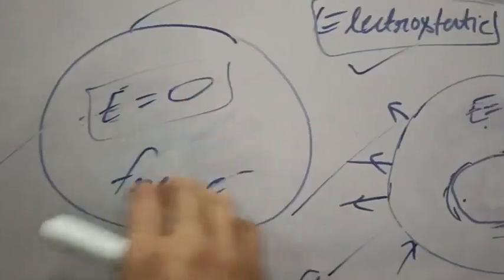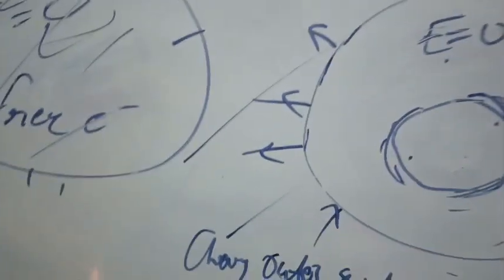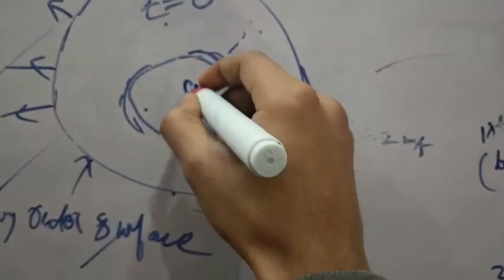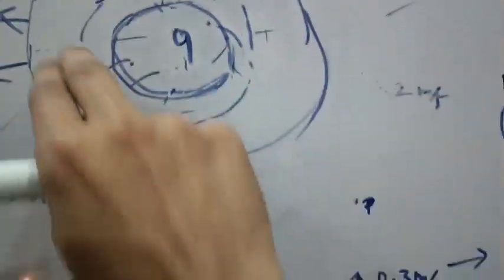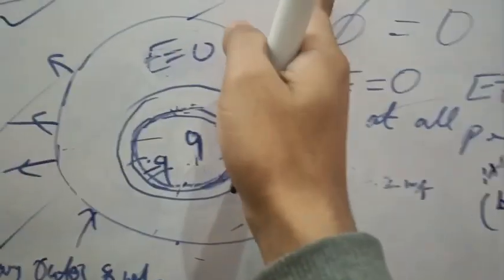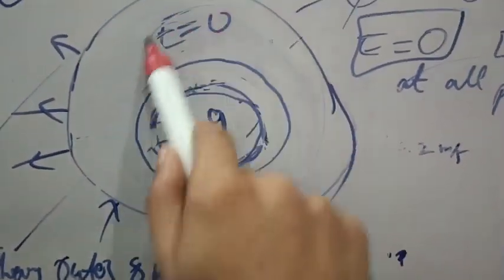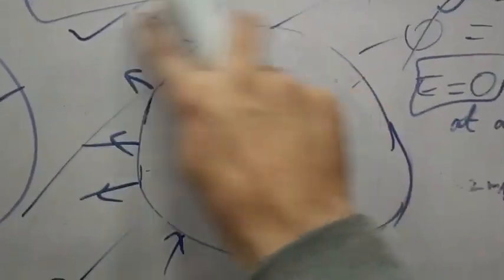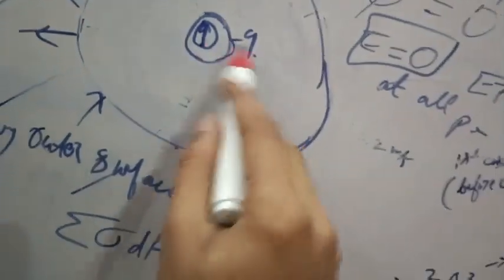conductor with cavity